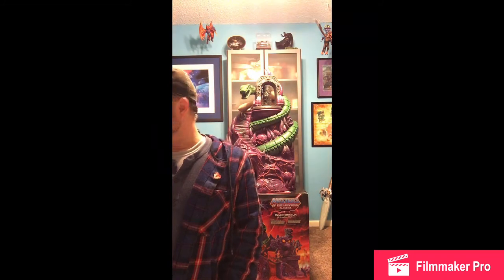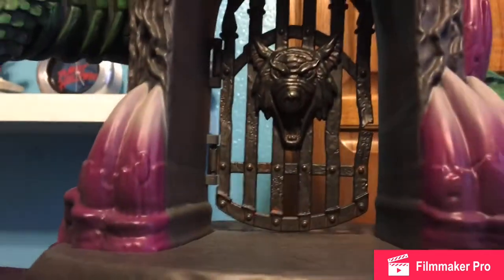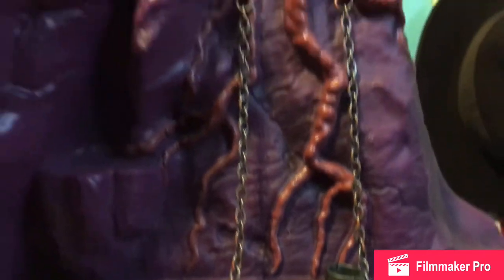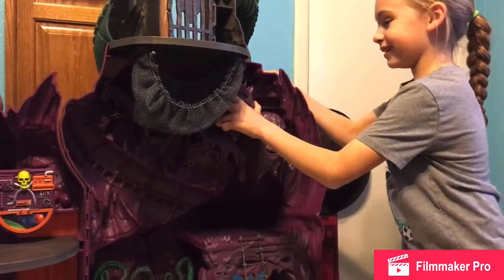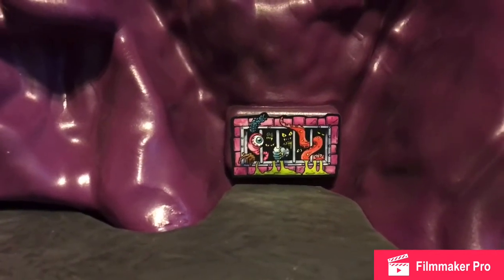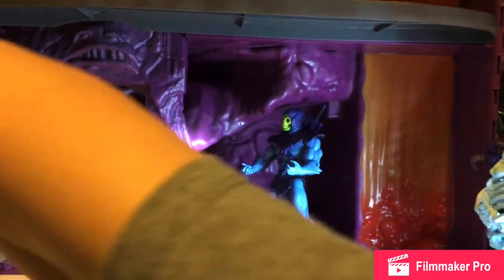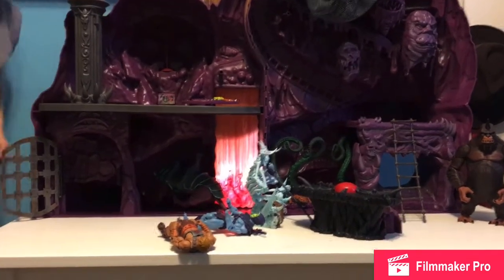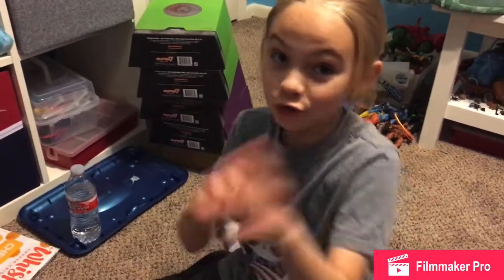Hermione’s Toy Box, Episode 9: Snake Mountain!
In this episode, Hermione and Dad review the massive Masters of the Universe Classics Snake Mountain playset from Super 7! Also, they add on He-Bro’s awesome dungeon extension kit and share some other fun ideas to customize your own evil stronghold for the forces of Skeletor!